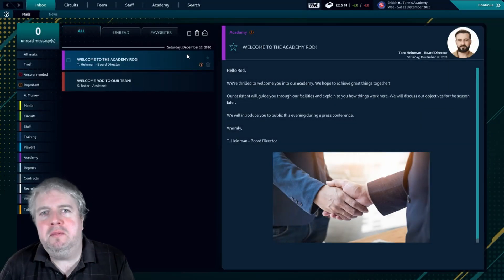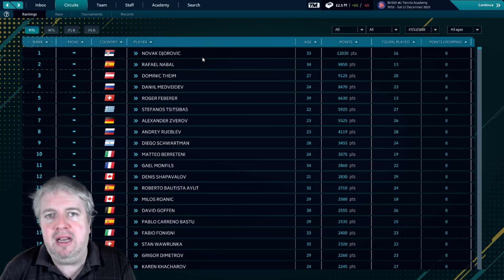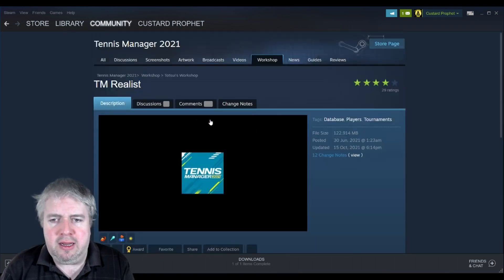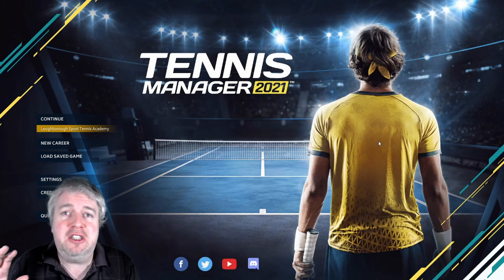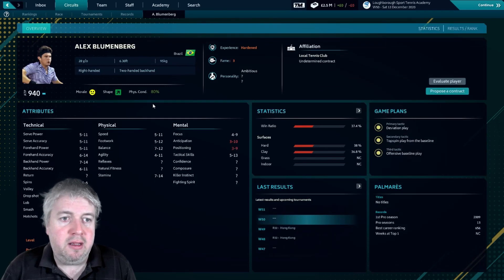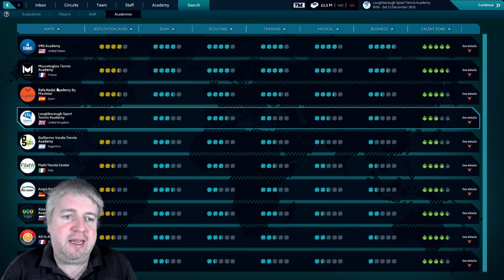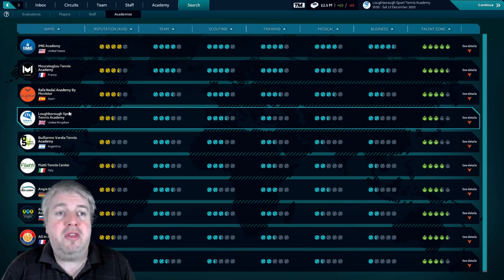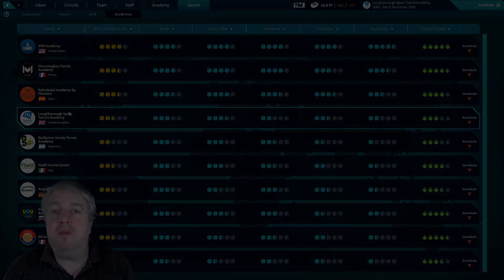Real Name Fix & Player Photos - Tennis Manager 2021 - Tutorial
In this tutorial I highlight a Mod available from Steam which fixes the names of players in Tennis Manager 2021 to their correct versions. It also includes player photos, correct tournament names, correct tour names and correct academy names. All together this will improve the realism of you TM2021 save.